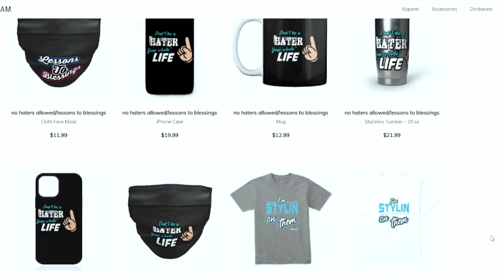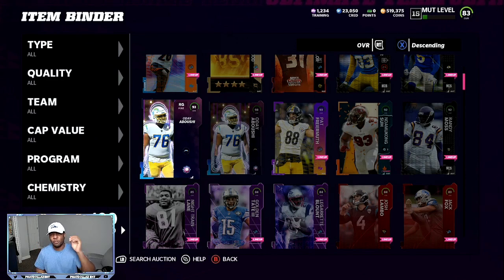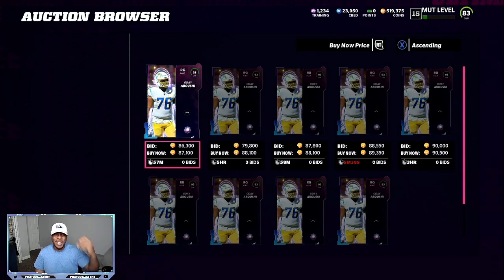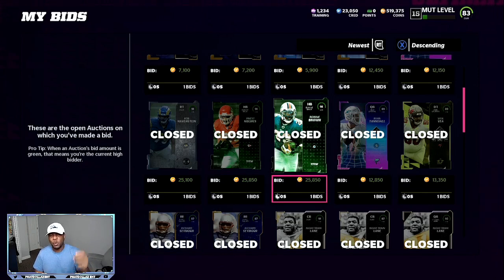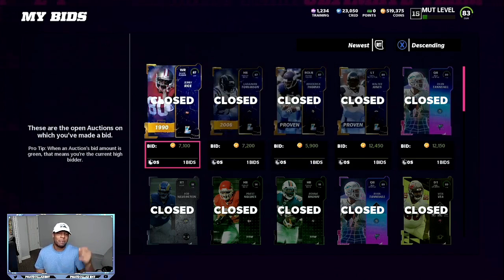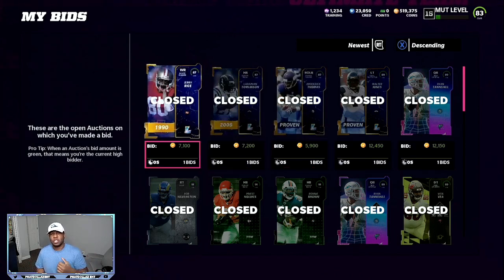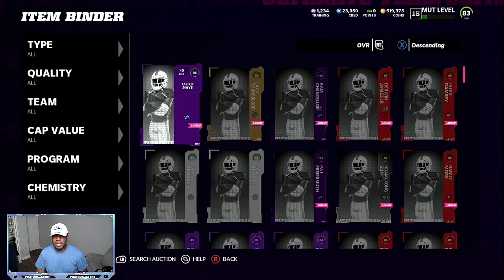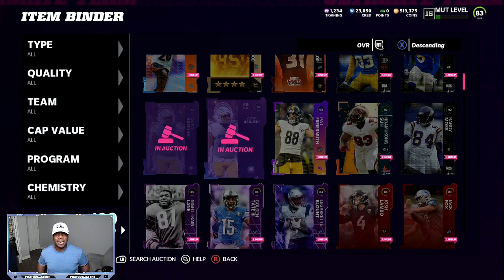MADDEN 22! UNLIMITED COIN MAKING GLITCH(METHOD)! TURN 100K TO 300K EASY! MADDEN 22 COIN TIPS